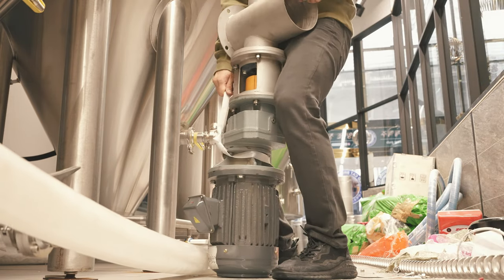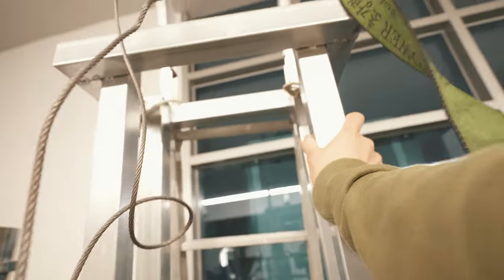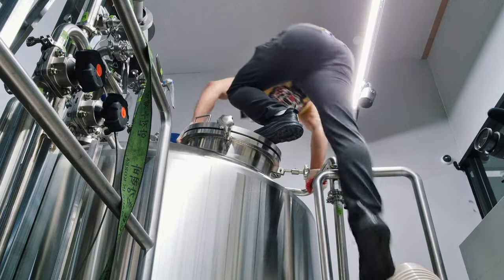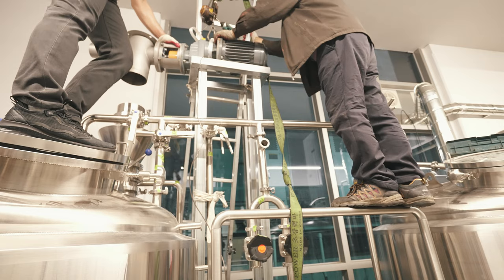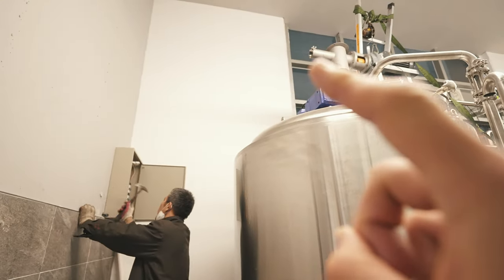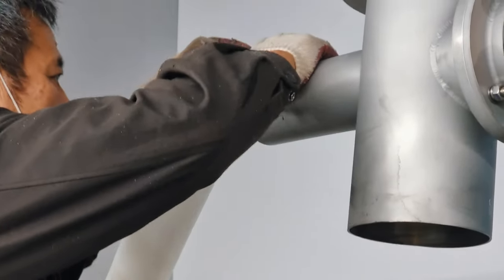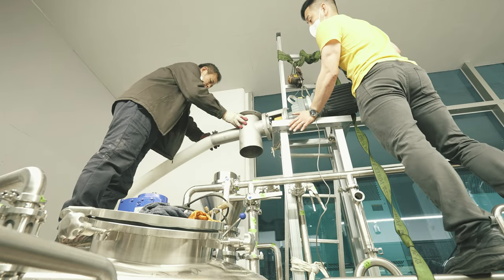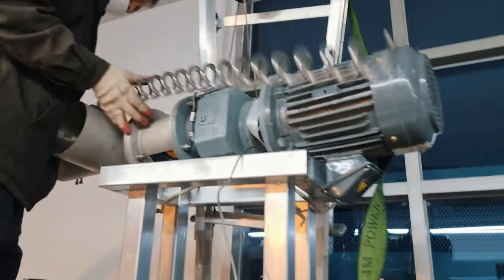We installed the auger in our brewery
It was heavy af